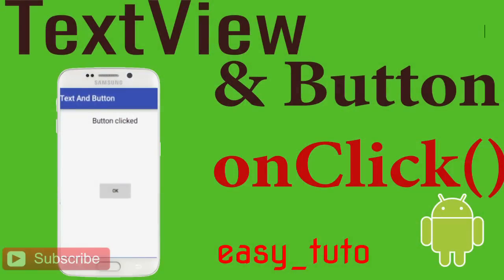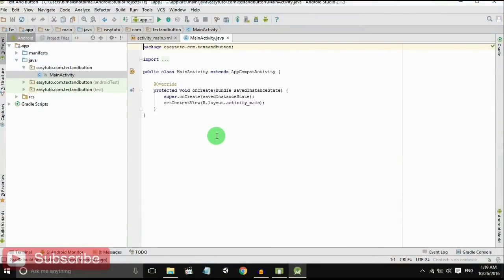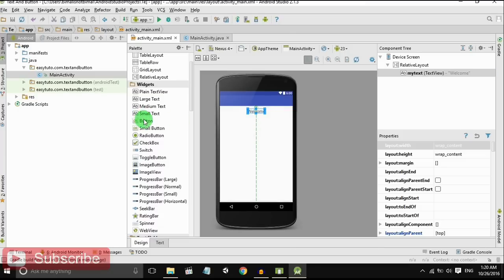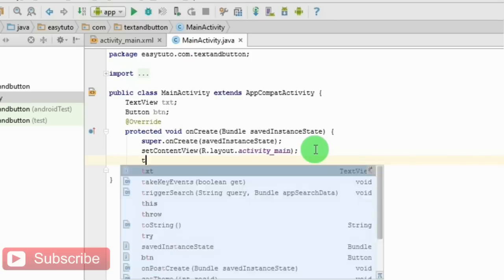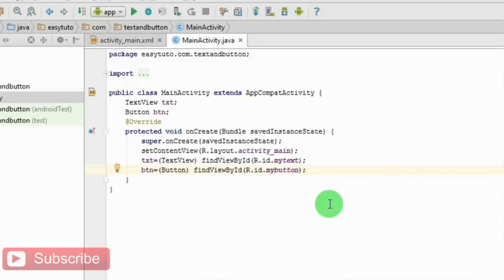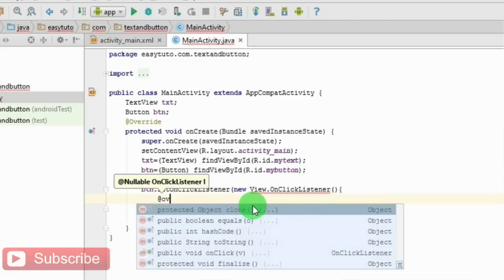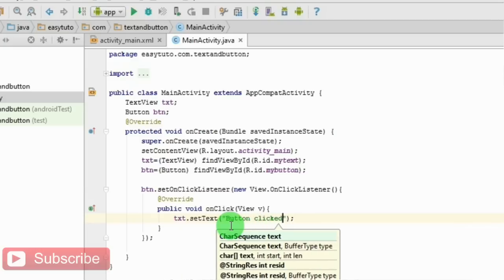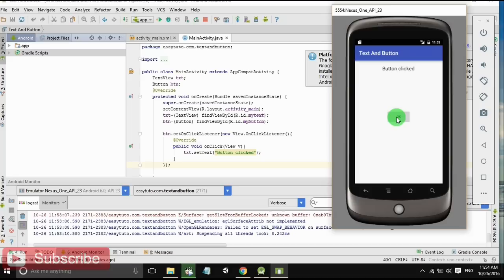TextView and Button onCLick | Android Studio Tutorial (Beginners) HD | All About Android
Presenting brand new video:
In this video you will learn some basic stuffs of android.
TextView and Button.
TextView is for displaying some text and we will learn the onClick() method of Button then if button get clicked it will listen and call the method.We will change the text by clicking button to demo the example.

So this tutorial will teach you how to set onClick listener for button and How to  change the text in java class.